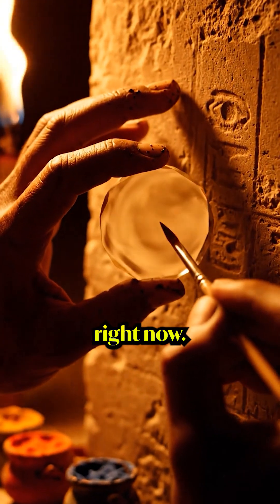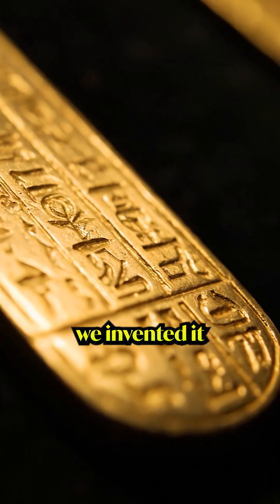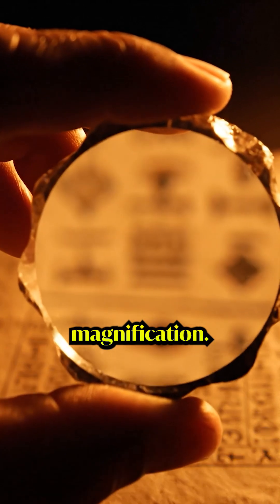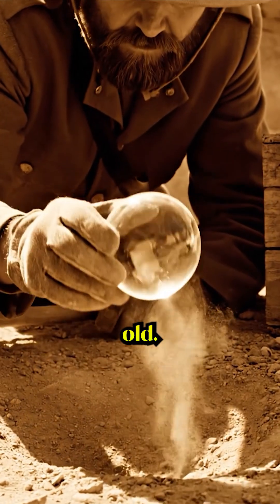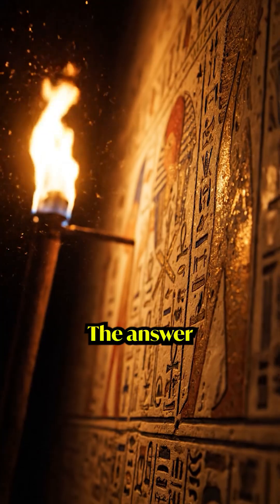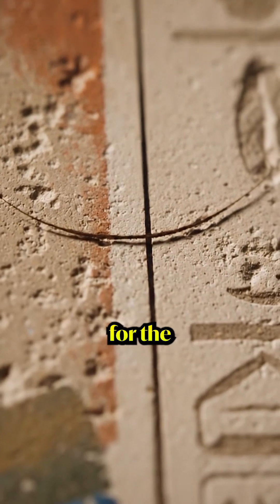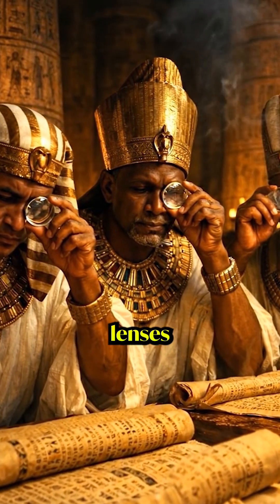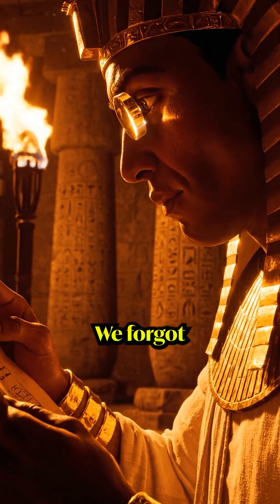Ancient Egypt Had Lenses Before Modern Science And No One Talks About It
Ancient Egyptians painted and carved details thinner than a human hair.
The naked eye can’t even see them.

Yet crystal lenses over 4,600 years old have been found.
Fully functional. Precisely made.

So how did they create what they couldn’t see?
Maybe the technology wasn’t invented.
It was forgotten.